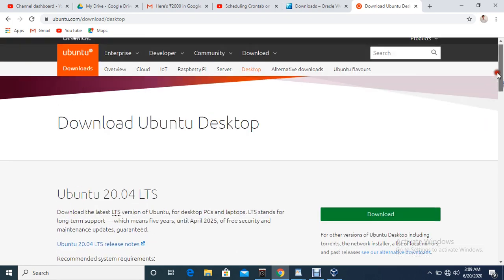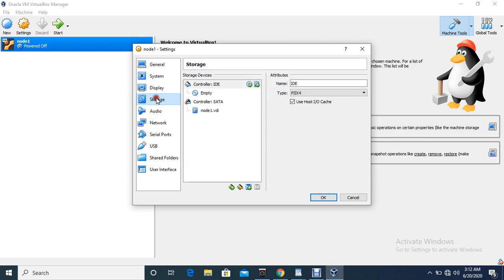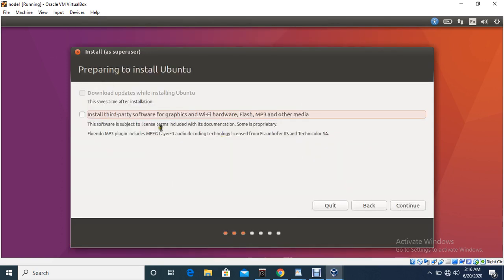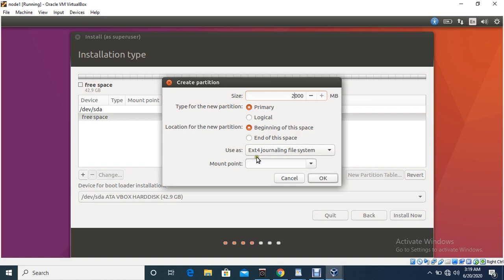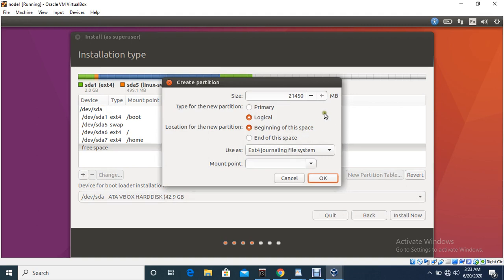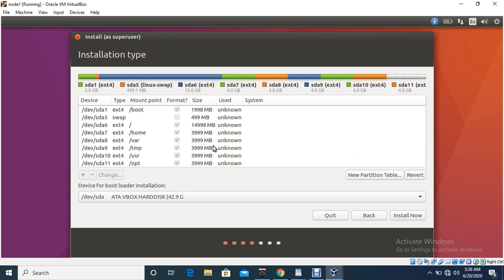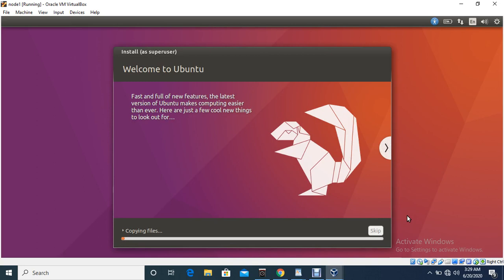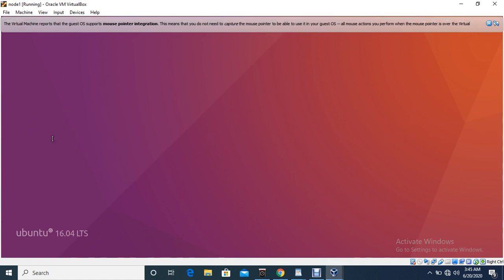How to Install Ubuntu with manual partitioning on VirtualBox in Windows 10 step by step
This video I am going to show , How to Install Ubuntu with manual partitioning  on VirtualBox in Windows 10 step by step